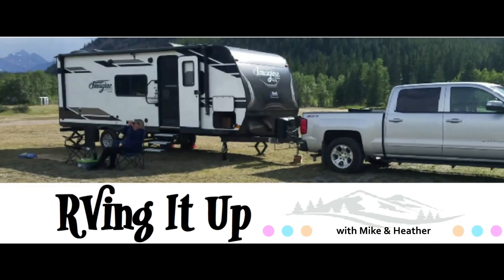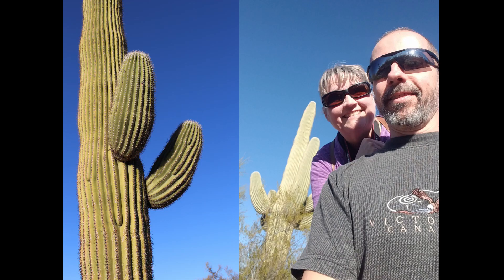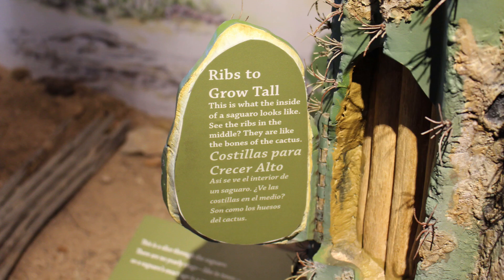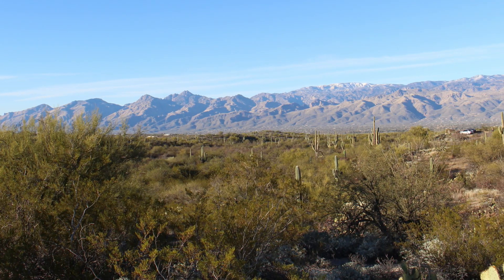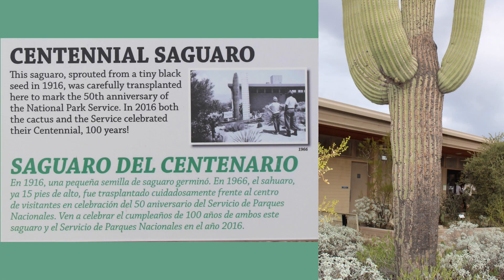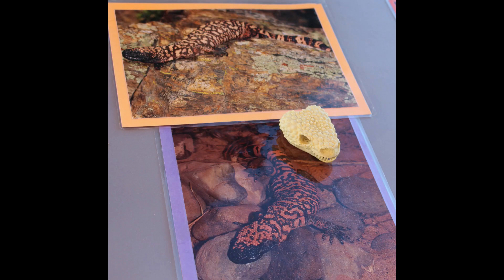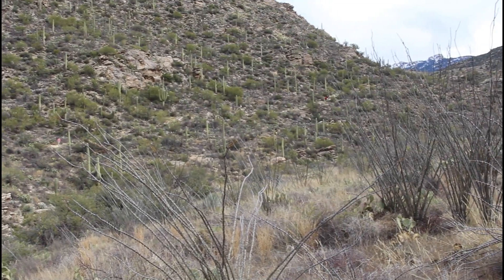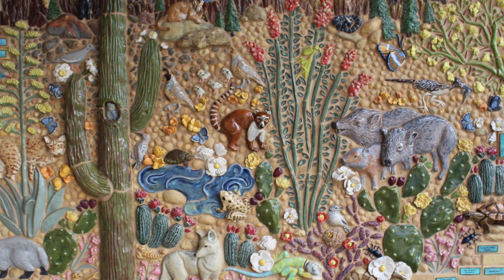Saguaro National Park, Tuscon, Arizona - Discover a unique and beautiful cactus forest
Saguaros National Park near Tuscon, Arizona is an amazing way to see the landscape of the Sonoran desert.  Great trails, visitor center, scenic driving loop and amazing cacti with spectacular desert sunsets.  This park is one to visit.  We'll give you a great overview and you can see some of the highlights from our trip there, including 3 coyotes as they began their evening hunt.

We're Mike and Heather, join us on our fun journey!
Revving up the fun!
Revving up the adventure!
RVing It Up!